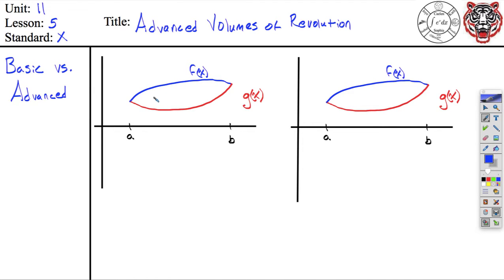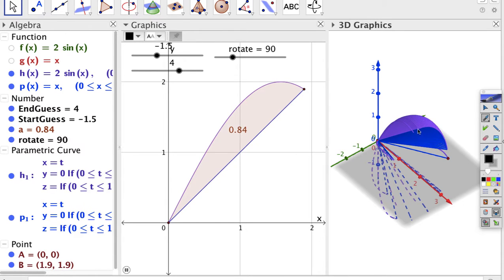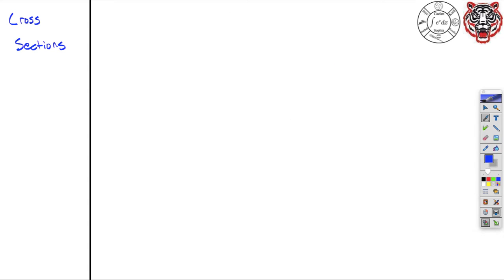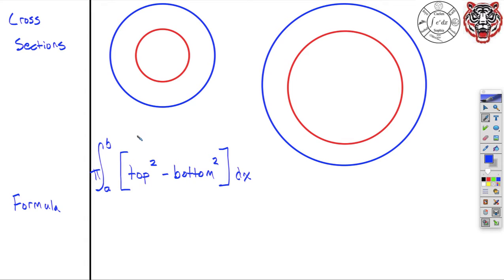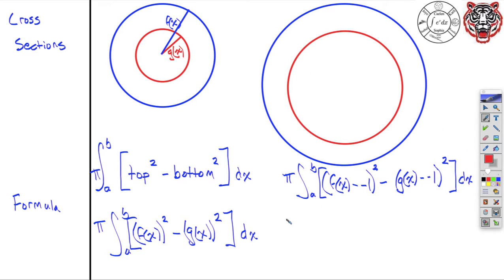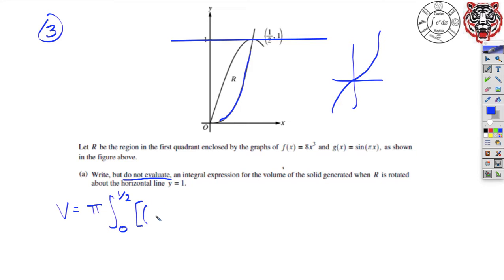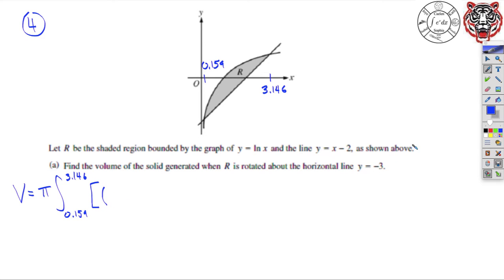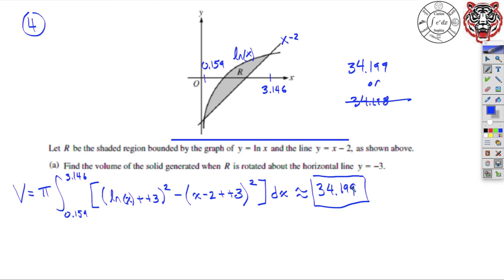AP Calculus AB notes 11-5